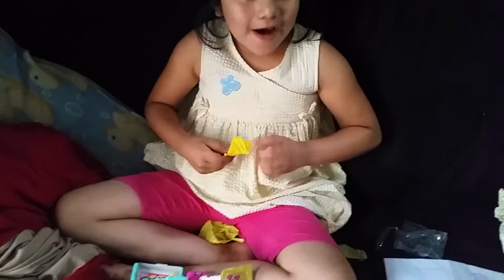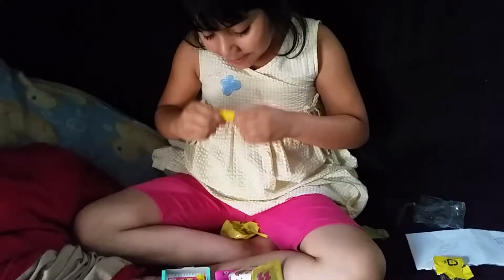Twins weekly toy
Toys, and stampers. ...